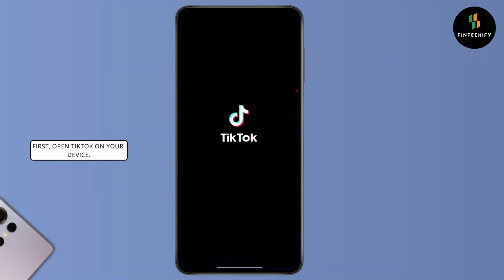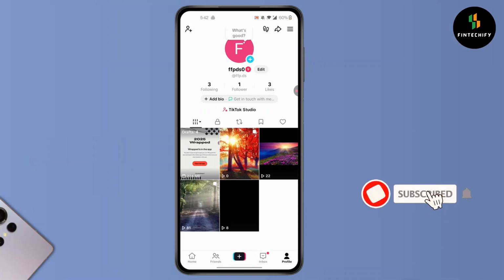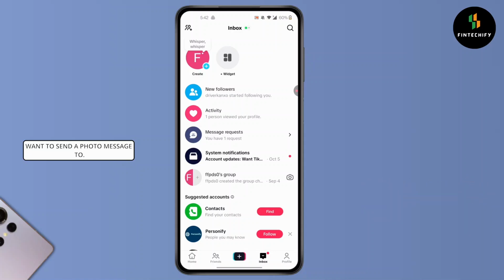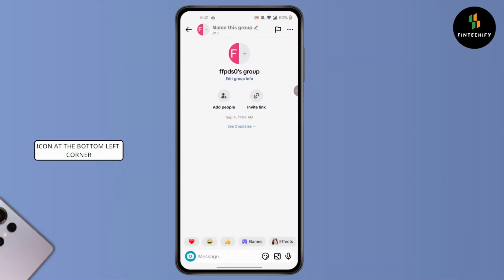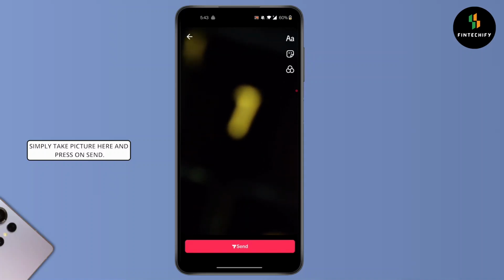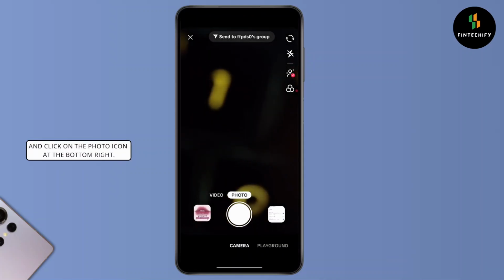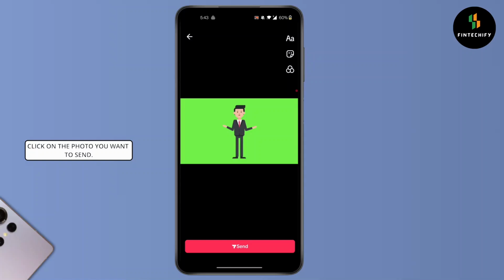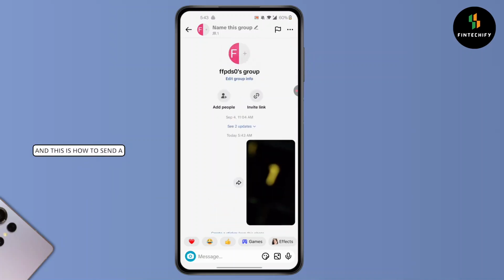How To Send A Photo Message On TikTok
Welcome to our step-by-step guide on "How To Send A Photo Message On TikTok"! If you’re looking to share photos with your friends directly through TikTok, this video is for you. We’ll show you how to send a photo message on TikTok, navigate the messaging feature, and make sure your images reach your friends safely. From capturing a photo to sending it in a chat, these tips will help you communicate more effectively on TikTok.

How to share photos in TikTok chats

Tips for sending TikTok messages safely

How to access TikTok messaging feature

How to send photos to friends on TikTok